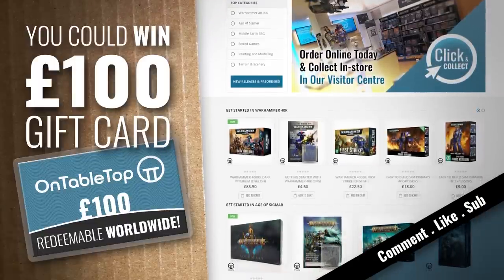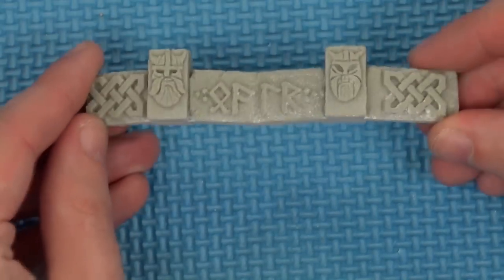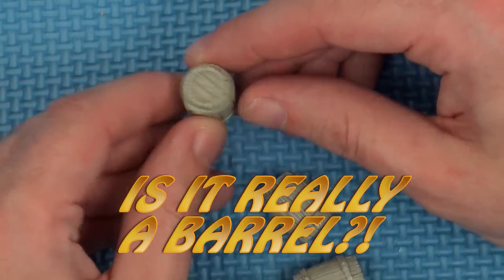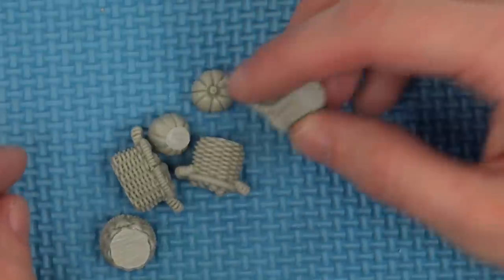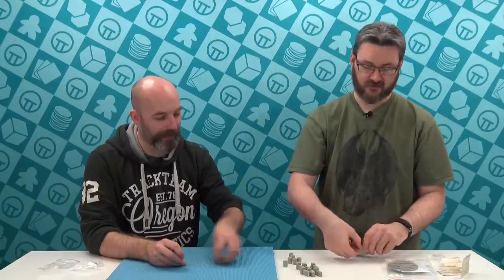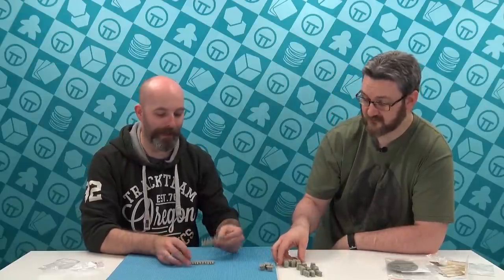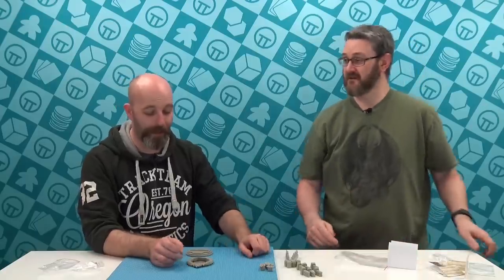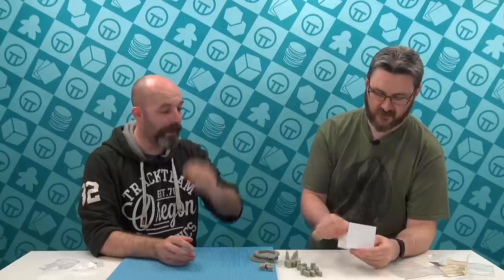Unboxing: Mini Monster Terrain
Justin and Gerry take a look at some fine accoutrements for your tabletop with Mini Monsters.

Oh my goodness barrels! You're in for a shock friends as Gerry shows us what barrels are. And not just barrels, but baskets of turnips and mushrooms! Mini Monsters do some really cool terrain pieces to make your table a bit more dynamic and the Dwarven walls, in particular, are mighty fine.

What do you think the runes on the walls say?